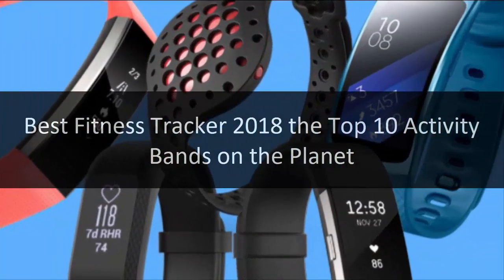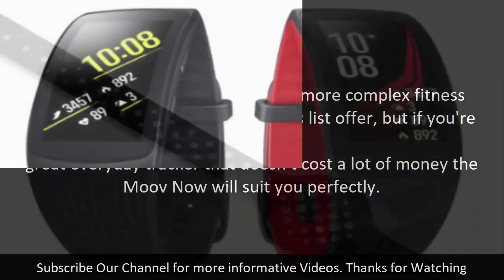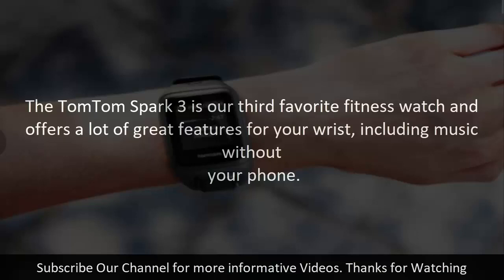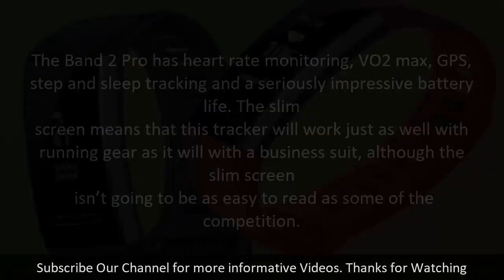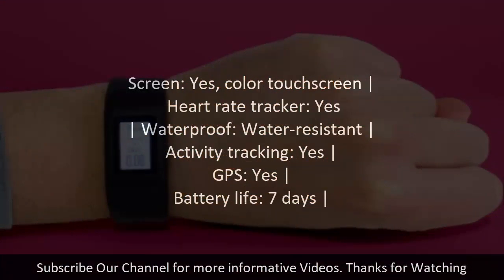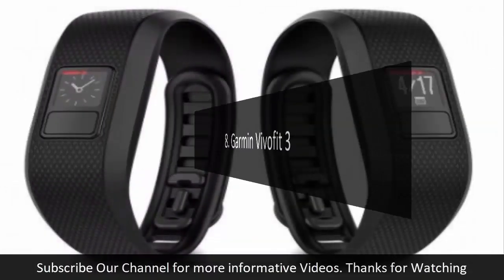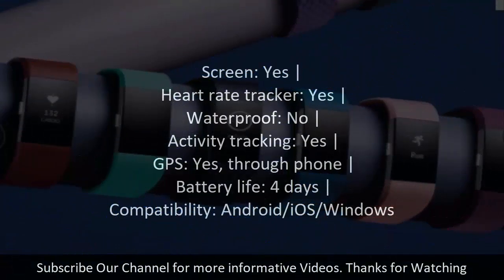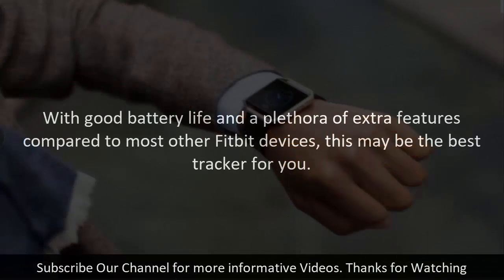Top 10 Fitness Tracker Activity Bands on the Planet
A fitness tracker is the perfect way to monitor your activity and health effortlessly and with unmatched accuracy. Think of it as an
 electronic finger on the pulse, constantly measuring your vitals, quality of sleep and step count.

Today's fitness band market is stuffed with fantastic devices, most of which can do a pretty good job at the basics of tracking. But
frankly, we're only interested in the best, and you should be too.

1. Moov Now

Screen: No |
 Heart rate tracker: No |
 Waterproof: Yes |
Activity tracking: Yes |
GPS: Yes, through phone |
Battery life: Six months |
Compatibility: Android/iOS

The Moov Now is officially our favorite fitness band in the world right now. It's cheap, offers everything you'll want in an
 everyday tracker and there's a phenomenal six month long battery life.

The Moov Now isn't just designed for step tracking though - it comes with boxing and rep-based training, as well as a swimming mode
on top of run coaching and sleep monitoring features. That's a lot to get stuck in with.

You won't get GPS or some of the more complex fitness tracking features that others on this list offer, but if you're looking for a
great everyday tracker that doesn't cost a lot of money the Moov Now will suit you perfectly.

2. Samsung Gear Fit 2 Pro

Screen: Yes, 1.5-inch AMOLED |
 Heart rate tracker: Yes |
Waterproof: Yes |
 Activity tracking: Yes |
 Battery life: 3 days |
 Compatibility: Android/iOS

The Samsung Gear Fit 2 Pro hasn't made hefty changes to the company's wearable line since the Gear Fit 2, but there are a few
 improvements to an already great tracker that sits it in second place.

The Gear Fit 2 Pro has a gorgeous design that looks fantastic on your wrist and as it's sporting a big, beautiful AMOLED display
 you'll be able to see all of your stats nice and clearly.

It also comes with GPS built-in so you can leave your phone at home while you go for a run as well as a top-notch heart rate sensor
that should give you one of the most accurate readings possible from a wrist based tracker. Plus it will track your swimming too.

3. TomTom Spark 3

Screen: Yes, Monochrome |
 Waterproof: Yes |
 Activity tracking: Yes |
GPS: Yes |
Battery life: Two weeks |
Compatibility: Android/iOS

The TomTom Spark 3 is our third favorite fitness watch and offers a lot of great features for your wrist, including music without
 your phone.

You can upload music directly to the TomTom Spark 3, so you won't need to take your phone out with your Bluetooth headphones while
 on a run.

Plus on top of that, the Spark 3 offers up GPS tracking, a heart rate monitor and route navigation, making this the perfect wrist
companion to wear while running around areas you don't really know and discovering new places.

4. Huawei Band 2 Pro

Screen: Yes |
 Waterproof: Yes |
 Activity tracking: Yes |
 GPS: Yes |
 Battery life: 21 days standby |
 Compatibility: Android/iOS

In fourth place is the Huawei Band 2 Pro. a sleek little fitness tracker that manages to pack a decent amount of features into its
diminutive frame, and for an impressively small amount of money.

The Band 2 Pro has heart rate monitoring, VO2 max, GPS, step and sleep tracking and a seriously impressive battery life. The slim
screen means that this tracker will work just as well with running gear as it will with a business suit, although the slim screen
 isn’t going to be as easy to read as some of the competition.

If you’re looking for a device that’s going to give you totally precise metrics, this isn’t it. But if you want an affordable
 entry-level device for your first foray into the world of fitness tracking, this is a great place to start.

5. Polar M430

Screen: Yes, Monochrome |
Waterproof: Yes |
 Activity tracking: Yes |
 GPS: Yes |
 Battery life: 20 days |
 Compatibility: Android/iOS

The Polar M430 has a lot of things going for it, including GPS, a heart rate monitor and sleep tracking skills, along with good
 battery life. For the most part it’s also reliable and accurate, which is something not all fitness trackers can claim.

The M430 is designed primarily for runners, and can monitor the likes of your pace, distance, speed and cadence, but with all of the
 above, plus daily general activity tracking, it’s a strong choice for tracking most kinds of exercise and activity.

Given all the tech packed in, the Polar M430 also has a reasonable price tag. It’s not the best-looking fitness tracker, but it’s
comfortable and functional.